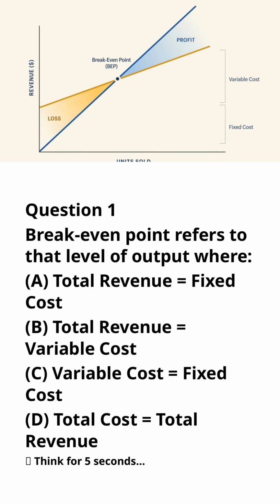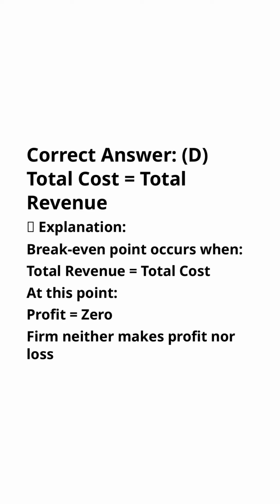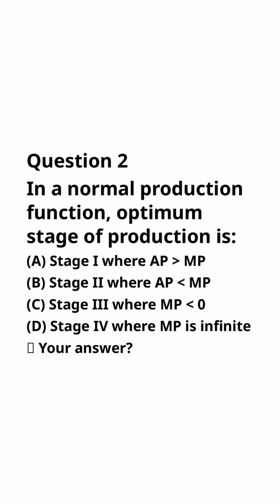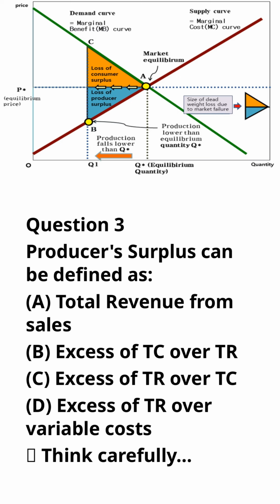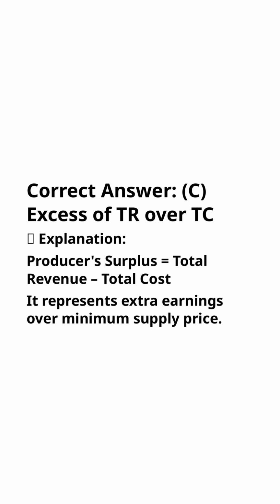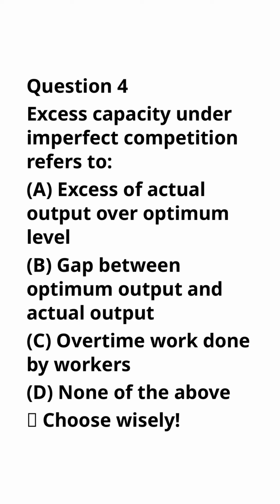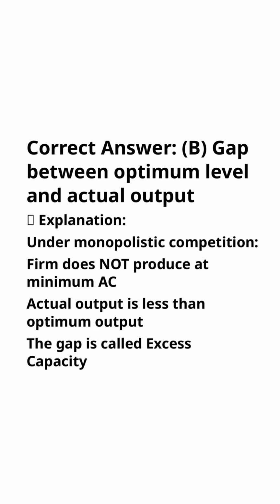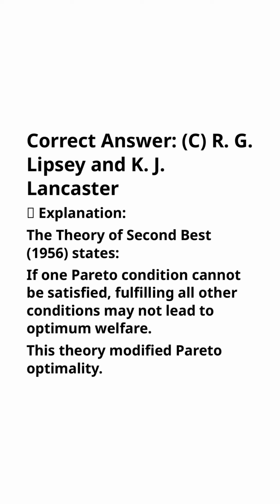MPPSC SET Economics Practice 2026 | Microeconomics MCQ Part 2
MPPSC SET Economics Practice Series – Part 2 | Microeconomics Important MCQs

Test your preparation with 5 important conceptual questions for MPPSC SET / UGC NET Economics.

Topics Covered:
• Break Even Point
• Optimum Stage of Production
• Producer’s Surplus
• Excess Capacity under Imperfect Competition
• Theory of Second Best

This video is useful for:
MPPSC SET Economics
UGC NET Economics
Assistant Professor Exam
State Eligibility Test

Consistent revision = Selection 🔥